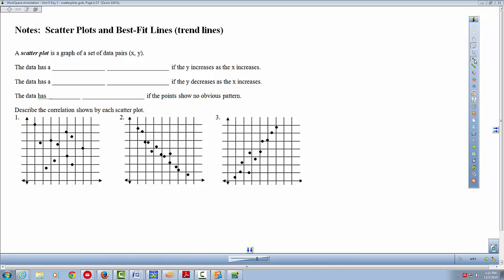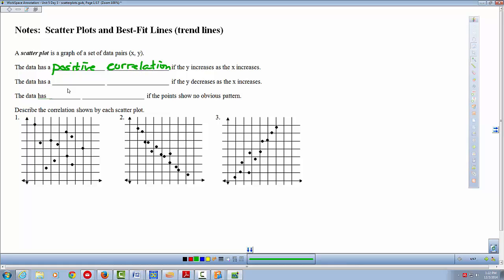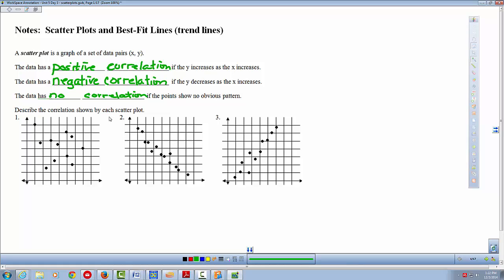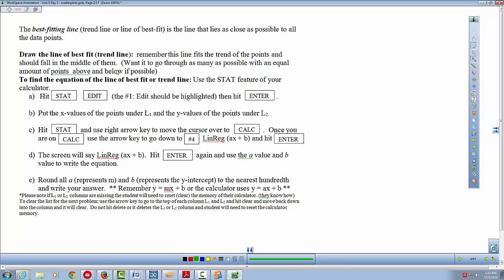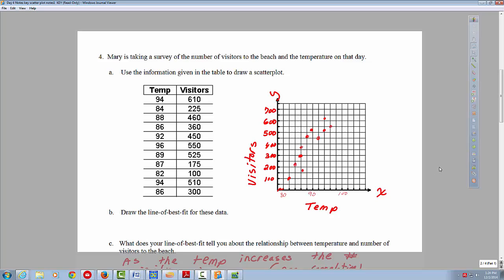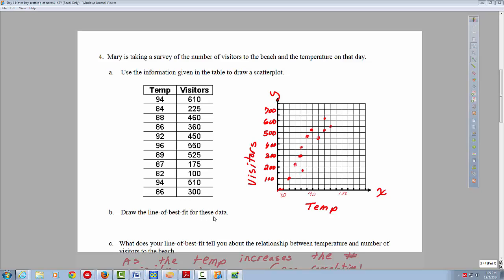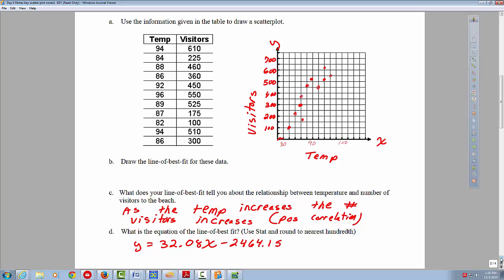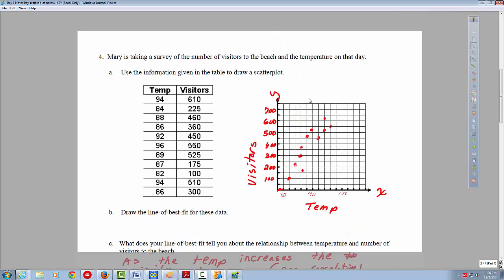Scatter plots part 1